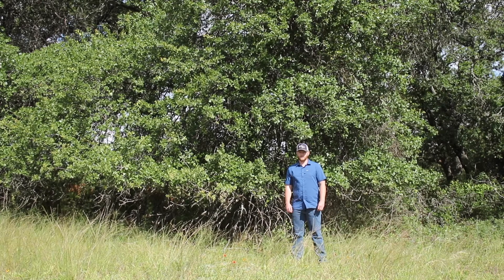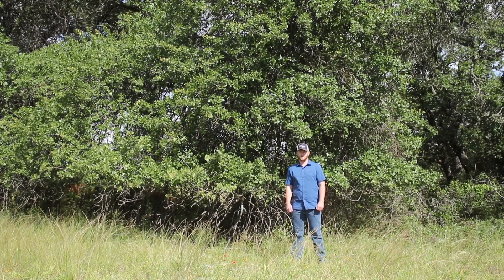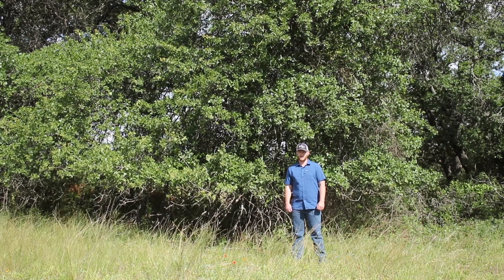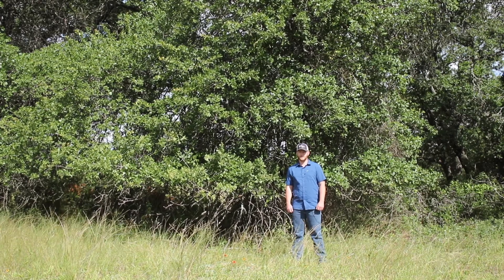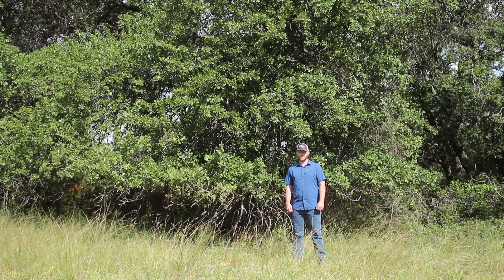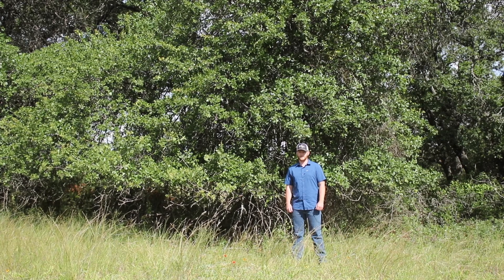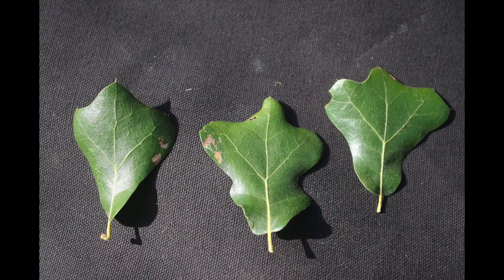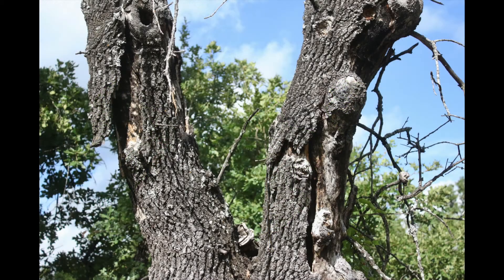Blackjack Oak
Blackjack Oaks are distinctive and hardy Oak trees found in Central and Eastern Texas. We've made this series of videos to help you identify common plant species on your Texas property. While we have focused on plants that are beneficial to wildlife, these plants can also be beneficial in your other land management and agricultural practices. Each video is short and to the point. We hope you find these to be useful and please let us know of other plants you would like for us to cover.